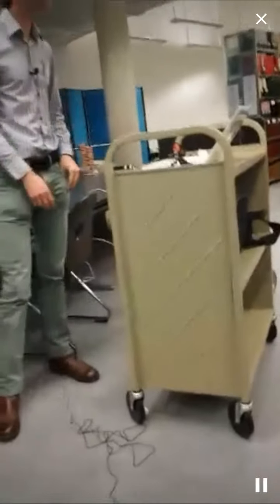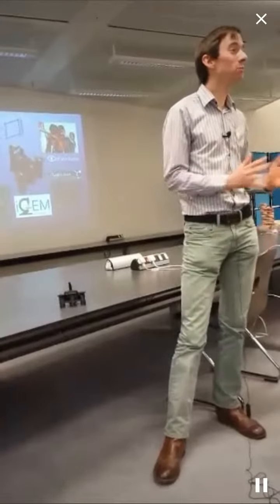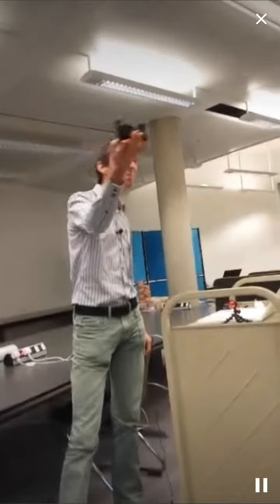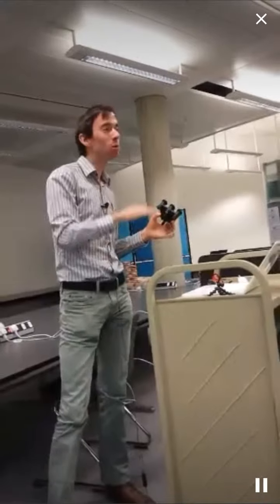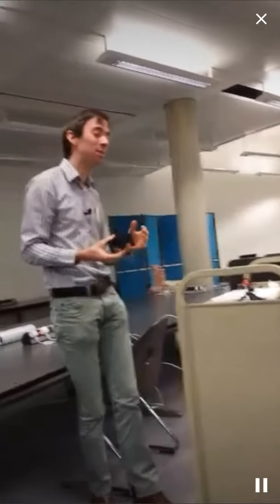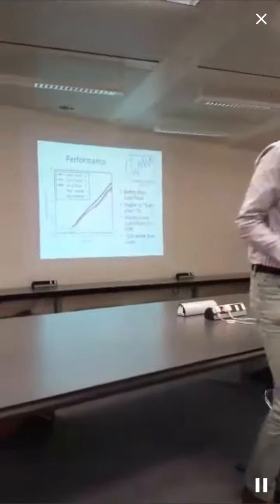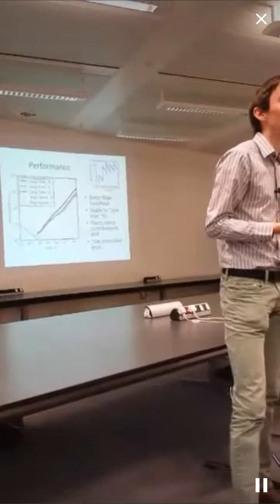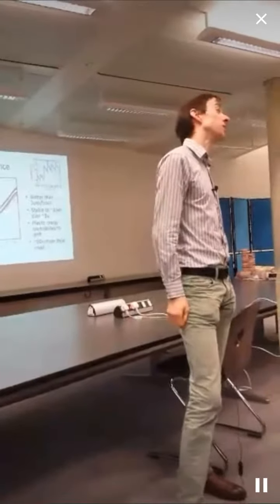OpenConCam 2015: Flashlight Richard Bowman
Richard Bowman on open source, low-cost 3D printed microscope